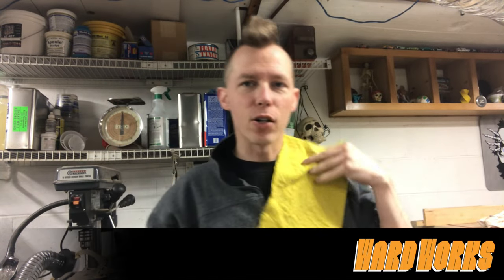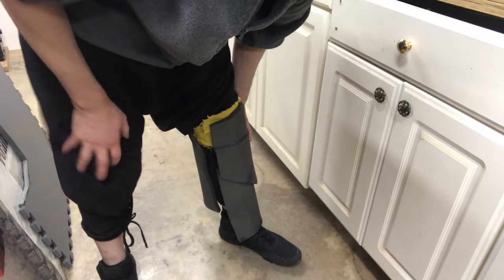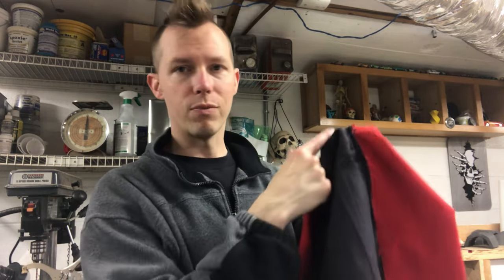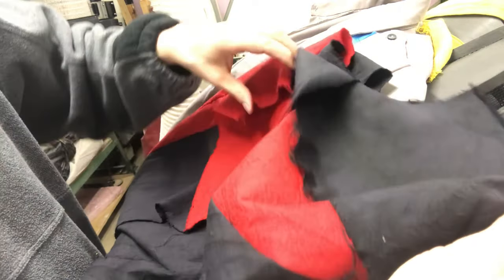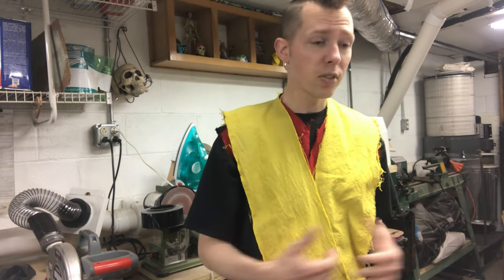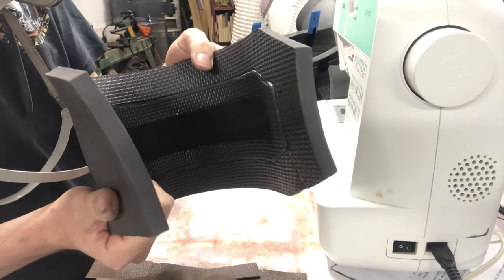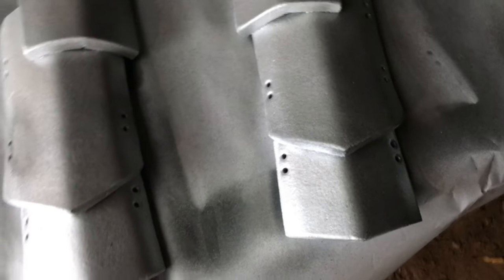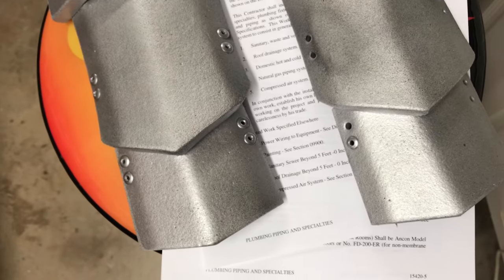Scorpion MK11 Costume Build Part 9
It's crunch time. Working on: tabard, leg armor, hood, undershirt, belt towels, bracers, half mask, skull, armor, etc.

0:33 Leg armor
7:30 Hood
14:02 Undershirt/ Gi
23:07 Shaping armor
24:50 Half mask
25:12 Towels
27:12 Painting armor
28:03 Half mask detailing
29:11 Skull